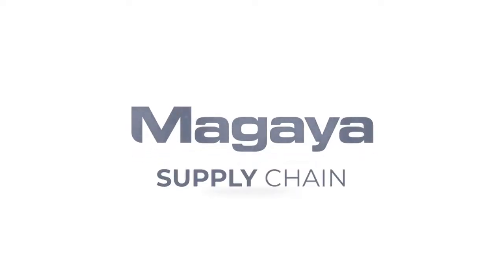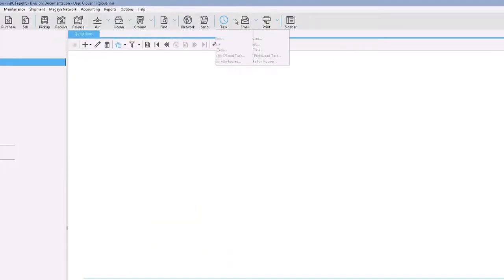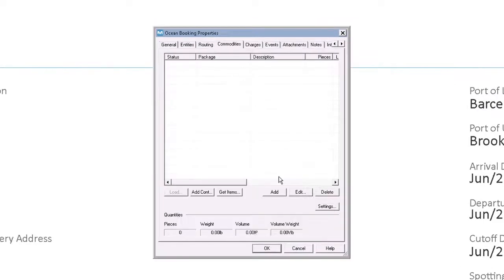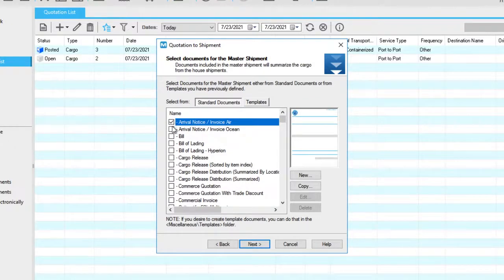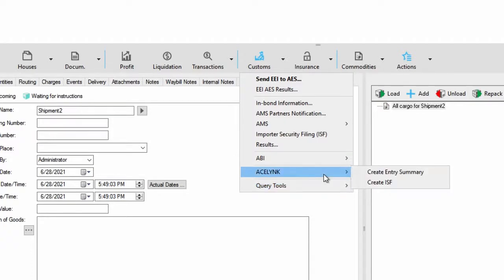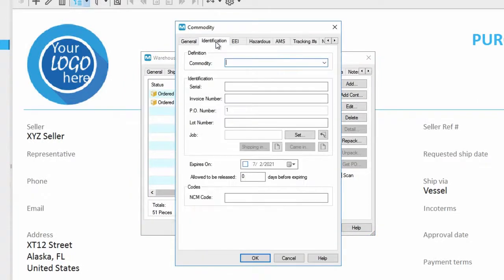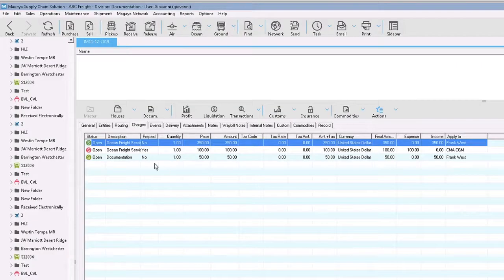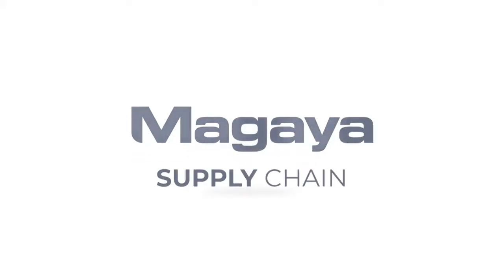Magaya Supply Chain Demo | Freight Forwarding Software Overview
Unify, digitize, and automate everything you do with Magaya Supply Chain, the all-in-one logistics platform that accelerates growth.

In this video, we give you a quick overview of some of the key features of the solution, from quotes to accounting, and everything in between, and we’ll also show you just how easy it is to run your entire business with Magaya Supply Chain.

00:00 - Introduction
00:25 - Quotes
01:58 - Bookings
03:15 - Shipments
05:16 - Receiving
06:39 - Accounting